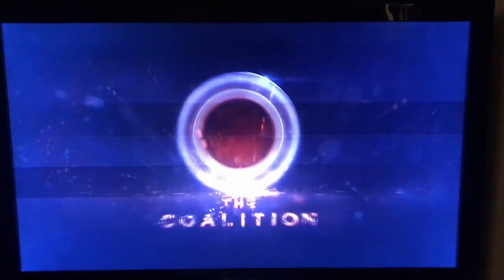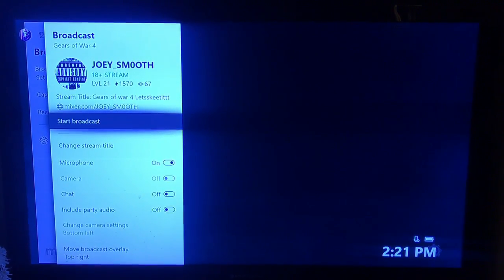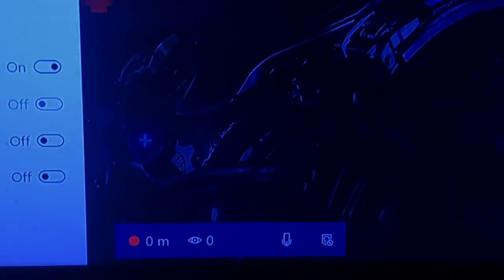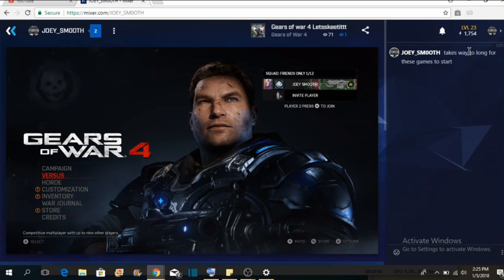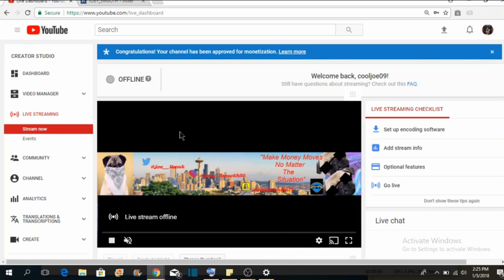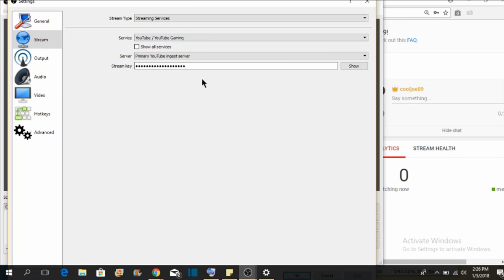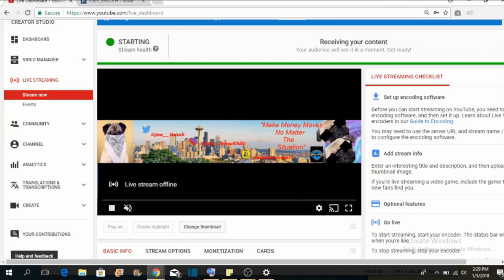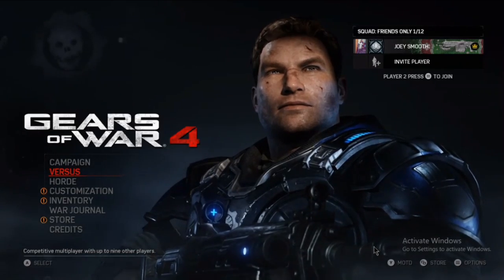How to live stream Xbox one Gameplay to YouTube with no capture card!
How to live stream Xbox one game play without a capture card.

Things you need:

Computer
Xbox one